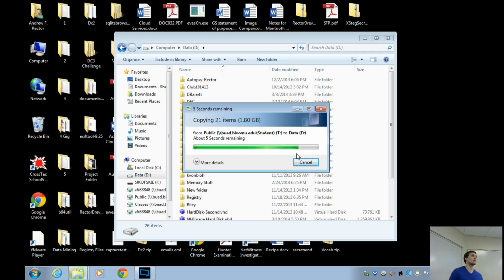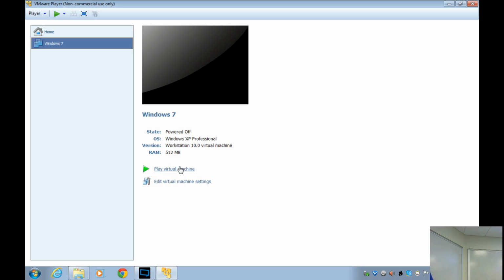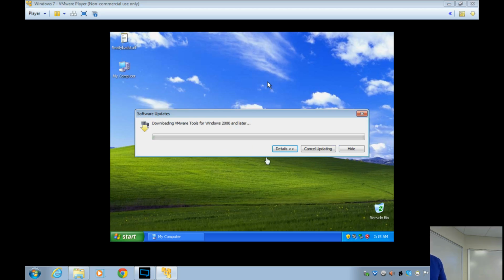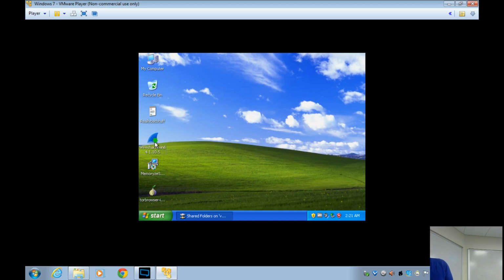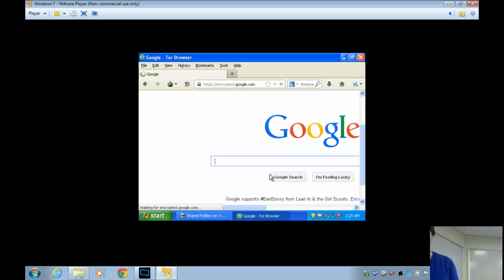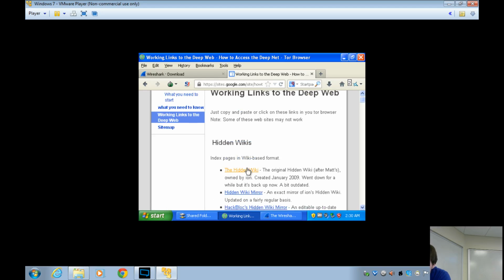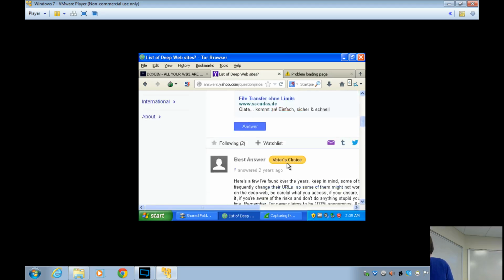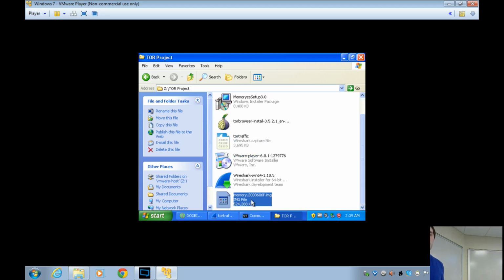BUDF Club Meeting 3/10/14 - The Onion Router Demo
This is a club meeting for the Bloomsburg University Digital Forensics Club.  Club president Andy Rector gives a brief demo of TOR.

To find out what else our group is doing, go to find out more and what our club is all about.